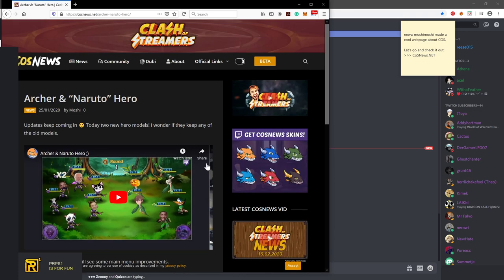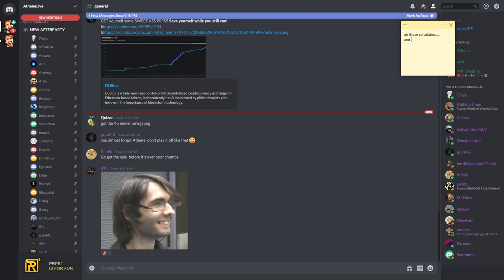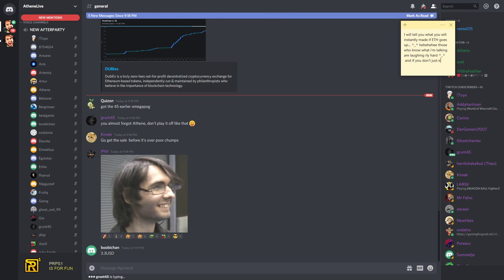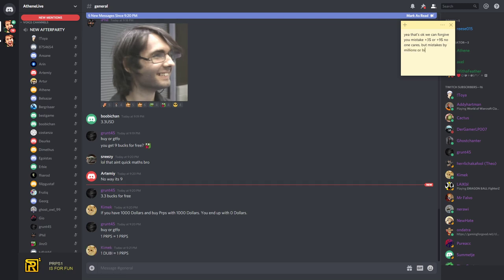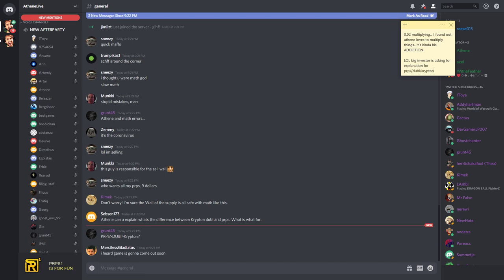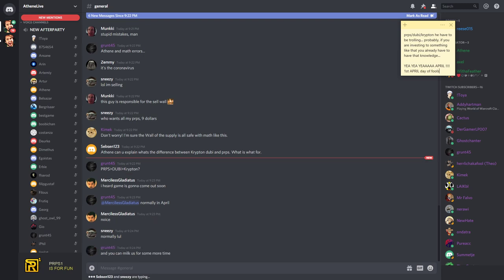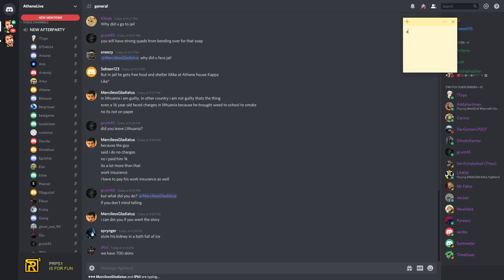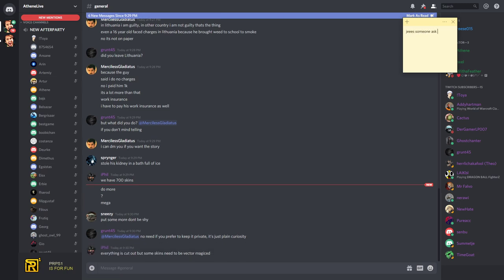💥 Ramajuano fallen down + Fabio selling 🐒 February 23, 2020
Sunday, February 23, 2020 » Highlights:
Athene is again doing Math with multiplications: +3$ or +9$ who cares when you are expecting millions if not billions... on a serious note it seems athene is addicted to strange multiplicators
MoshiMoshi made new webpage CoSNews.net
Ramajuano took a break,
active external workers: Iphil + Munkiman

Information is power, what kind of action will athene take when he knows fabio sold few of his dubis? well immediately he sends the notice to Rafael, selling 700dubi is not a big deal but if trends of selling will continue we can pretty much expect another fork... with a sci-fi story how fabio got his money back from selling dubi, lololol...

  Each crypto coin is equal to one point
    »  Unlock the secret skype call + CoS Demo at 50k
    »  PRPs1 is for FUN! (short, story-driven clips)